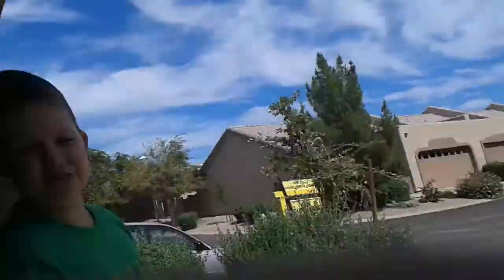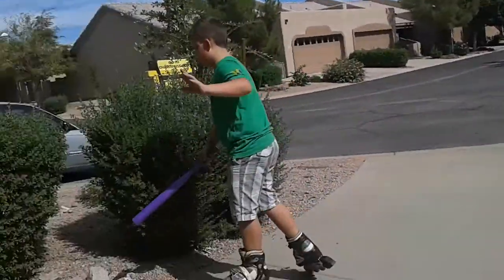Terrible Octing: How to sports (5)